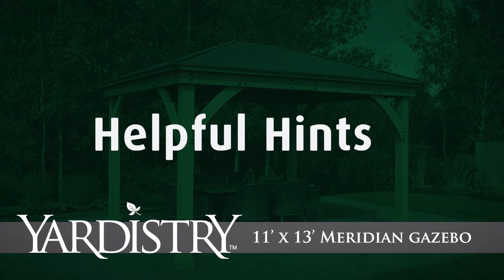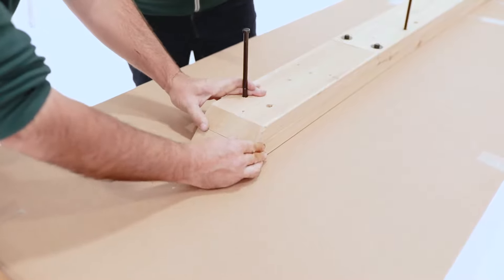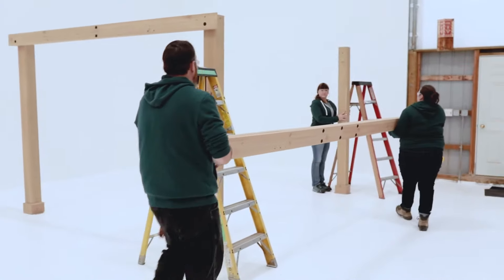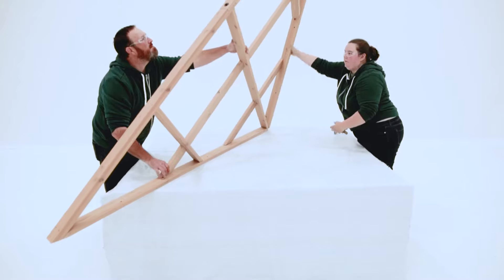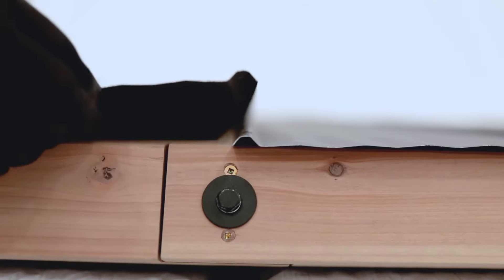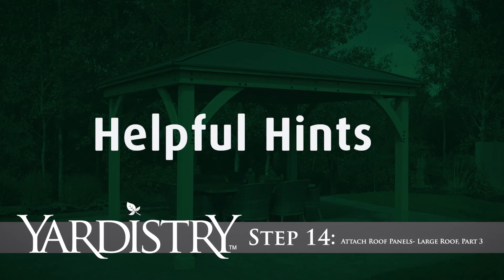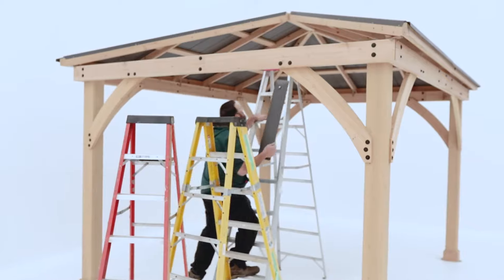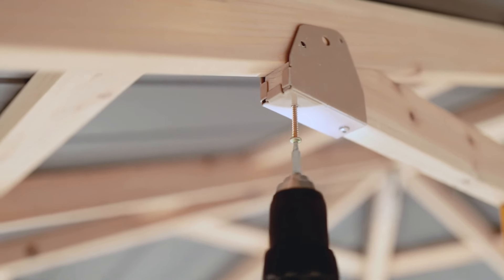Yardistry 11x13 Meridian Cedar Gazebo Kit YM11912 - ShedsForLessDirect.com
Yardistry Meridian 11x13 Cedar Wood Gazebo Kit [YM11912]

***Pre-Stained, Pre-Cut & Pre-Drilled!!!*** DIY Assembly Made Easy!

Expand your outdoor living space with the 11' x 13’ Meridian Gazebo by Yardistry. The Wood Gazebo with gray color Aluminum Roof adds character to any area, creating the perfect setting for all your outdoor entertainment needs. The stunning design features an Aluminum Roof, 5.5” x 5.5” Posts, and heavy corner gussets. The 100% Cedar Lumber is finished with a beautiful natural cedar stain that brings a warmth and distinctive feel to any space. The illustrated step-by-step instructions will guide you through every step of the installation. The Meridian Gazebo with Aluminum Roof by Yardistry is a multi-functional product that is perfect for any outdoor space.

Features:
- Stunning Coffee Brown aluminum roof
- 5.5” x 5.5” Posts with classic plinths
- Heavy corner gussets
- Finished in a beautiful natural cedar stain